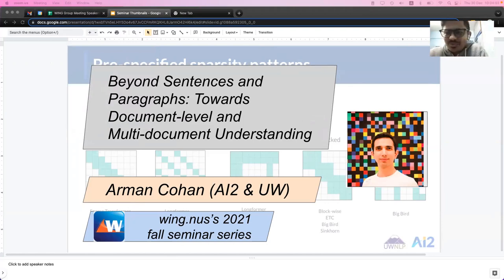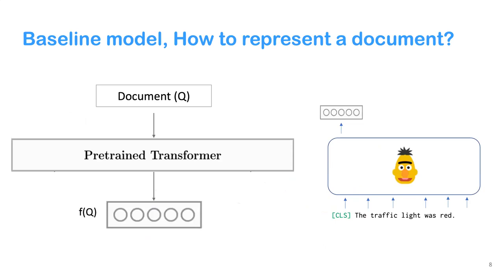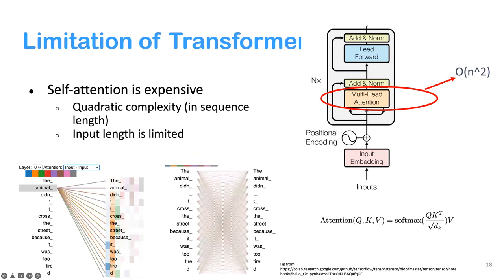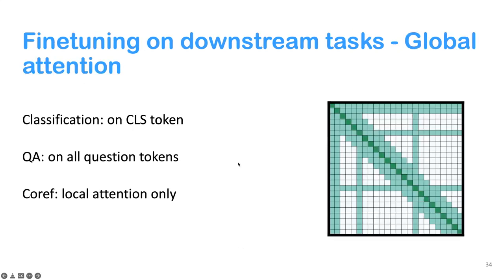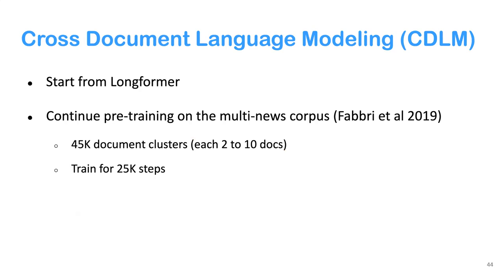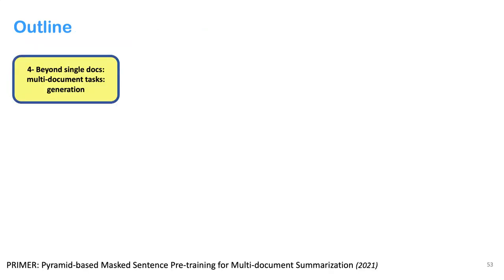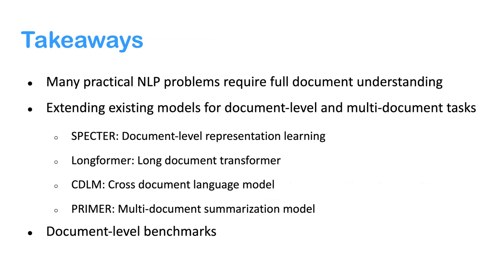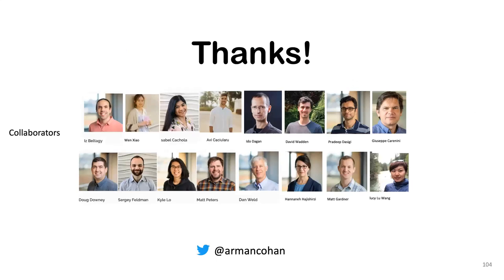Beyond Sentences & Paragraphs: Towards Document-level & Multi-doc Understanding/Arman Cohan (UW&AI2)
ABSTRACT:
In this talk, I will describe a few of our recent works on developing Transformer-based models that target document-level and multi-document natural language tasks. I will first introduce Specter, a method for producing document representations using a Transformer model that incorporates document-level relatedness signals. I will then discuss Longformer, an efficient transformer model that can process and contextualize information across inputs of several thousands of tokens. This is achieved by replacing the full self-attention mechanism in transformers with sparse local and global attention patterns. I will then discuss two of our efforts in developing general language models for multi-document tasks. CDLM is an encoder-only model for multi-document tasks that uses multiple related documents during pretraining and pretrains a dynamic global attention for multi document tasks. I will then briefly discuss our recent work on PRIMER, a general pre-trained model for multi-document summarization tasks. Finally, I will discuss some of our other efforts on creating challenging document level benchmarks.

BIO-DATA:
His research focused on developing natural language processing (NLP) models for document-level and multi-document understanding, natural language generation and summarization as well as information discovery and filtering.He is also interested in applications of NLP in science and health domains. His research has been recognized with multiple awards including a best paper award at EMNLP 2017, an honorable mention at COLING 2018, and Harold N. Glassman Distinguished Doctoral Dissertation award in 2019.